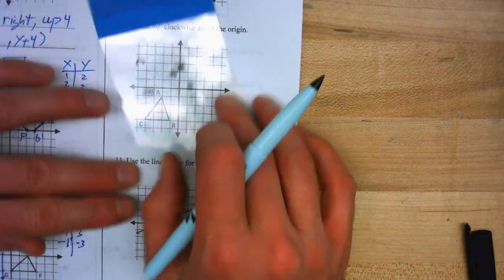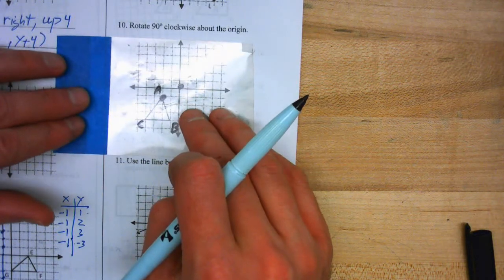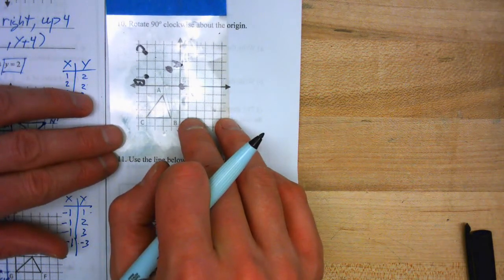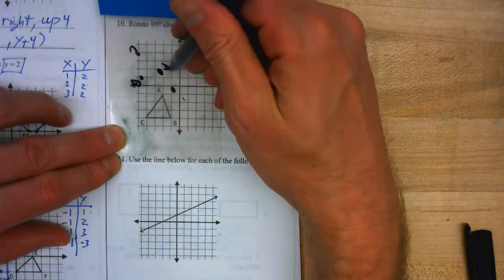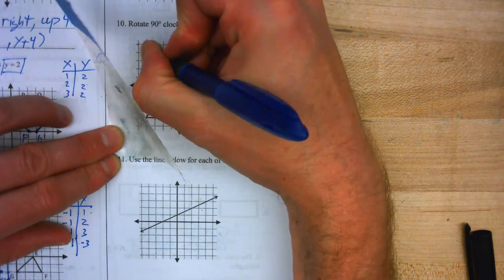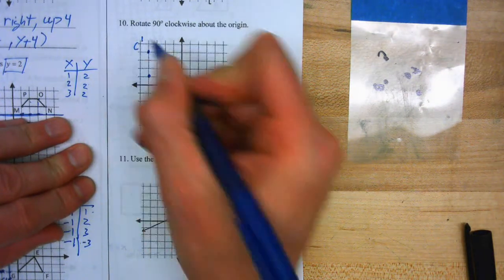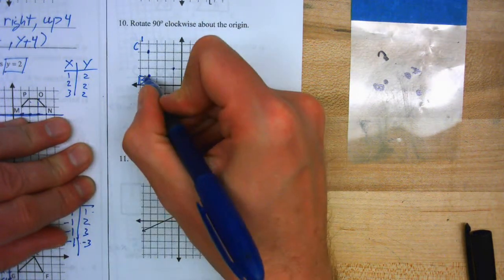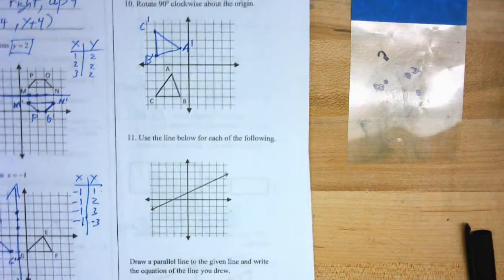Unit 6 Page 2